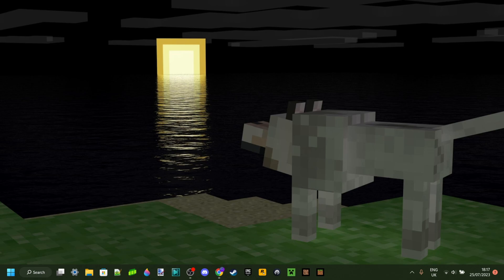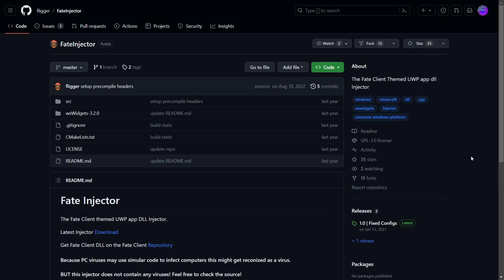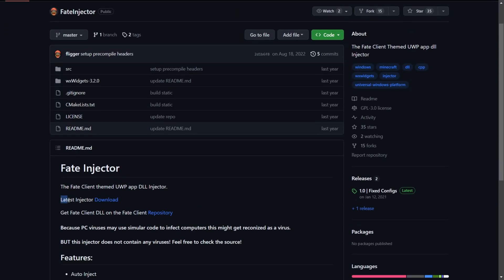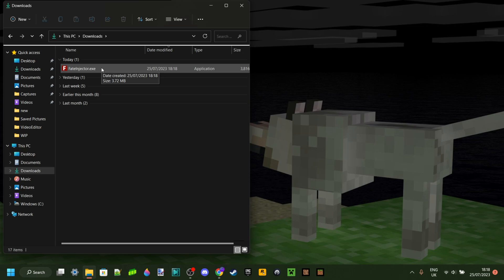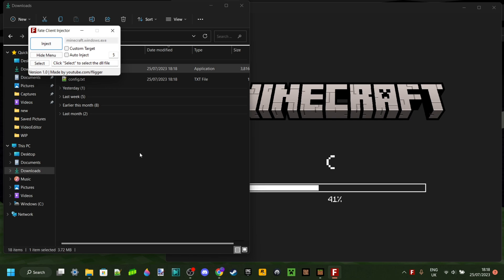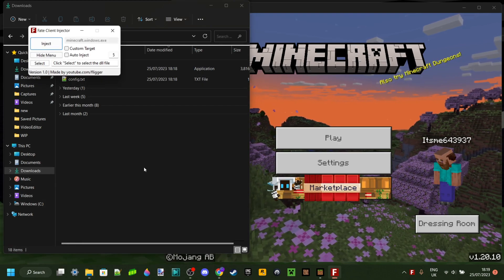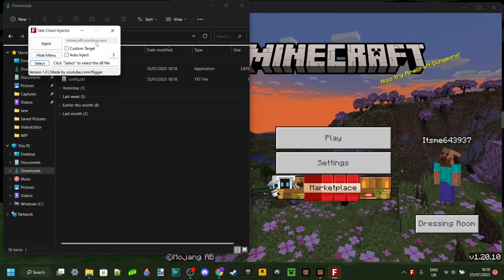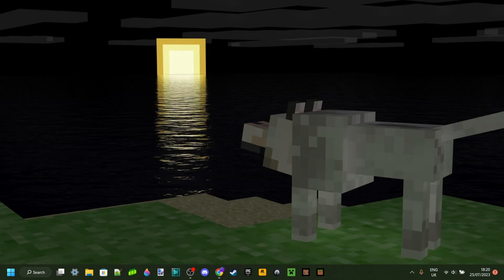Download: Fate Client Injector Minecraft 1.21 - Fatal Injector - FateInjector - 2026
In this video, Itsme64 shows you how to download Minecraft Bedrock Edition's Fate Client Injector, a program to help you inject dll files.